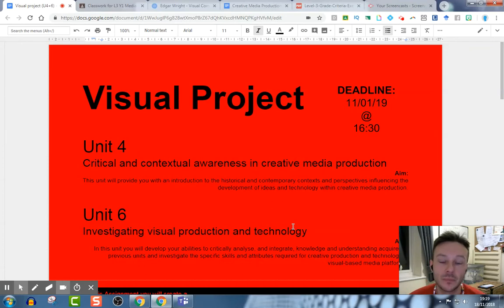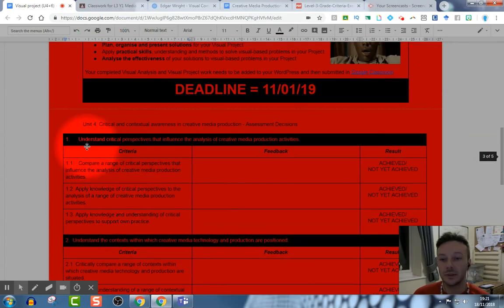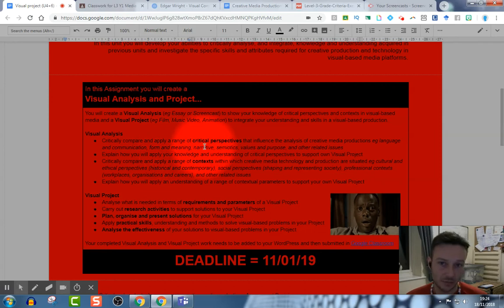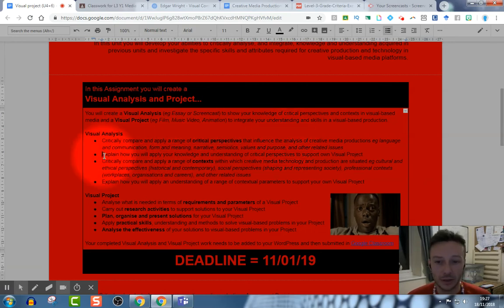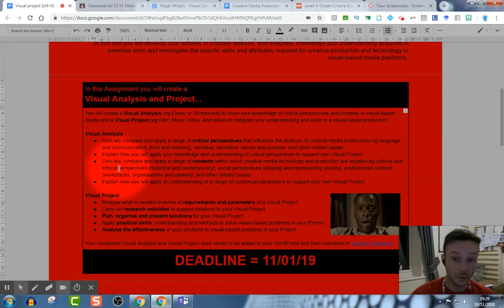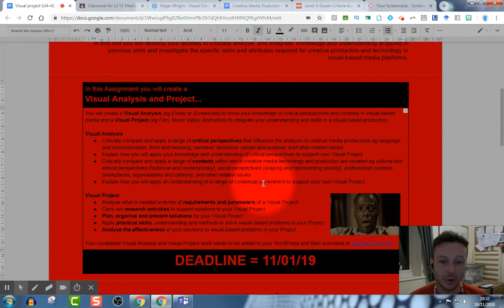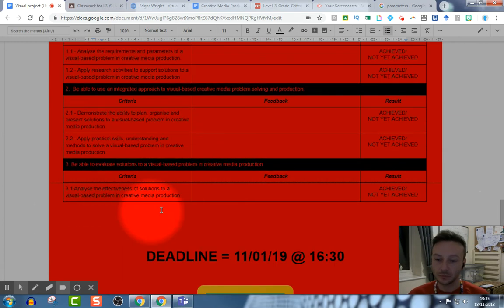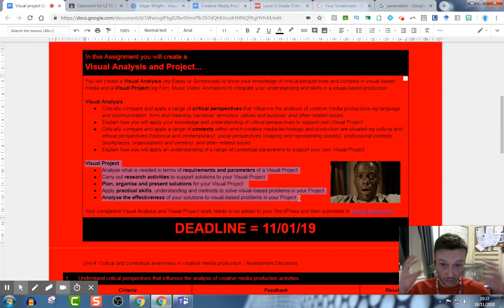VISUAL PROJECT (U4+6) Assignment Walk-through